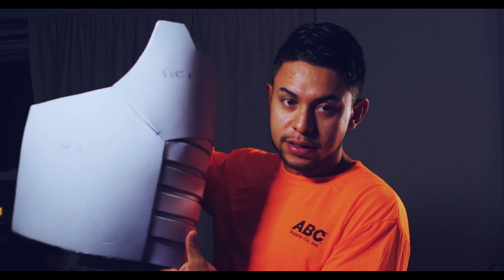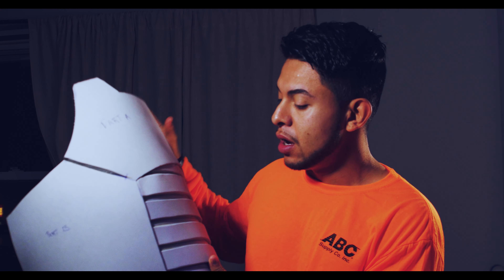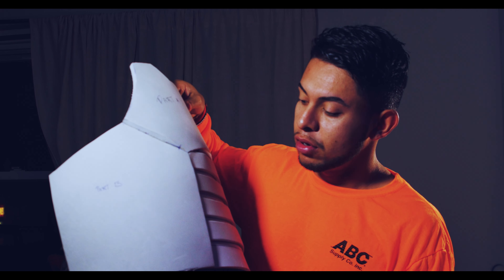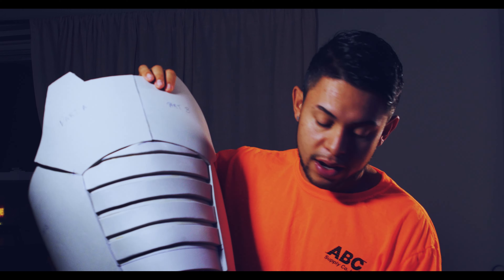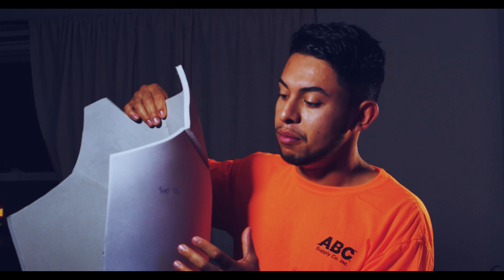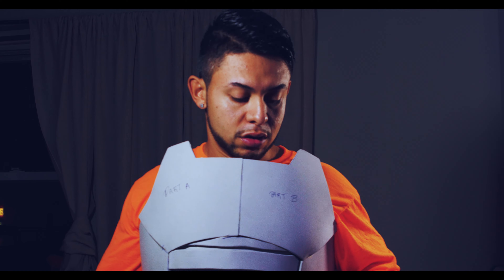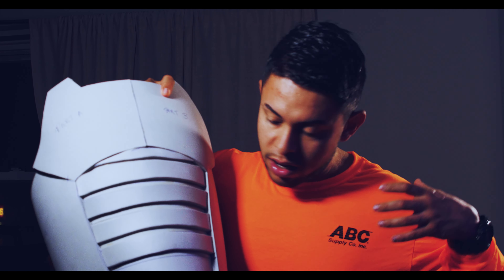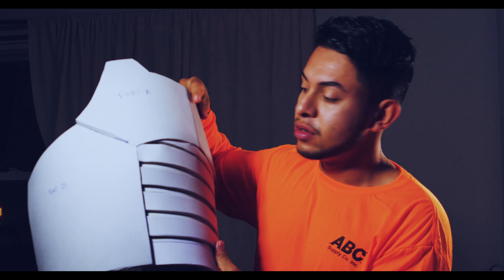Saiyan Armor Cosplay: Showing Off Our Progress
Sign up for Mercari and get up to $30.

3D PRINTER ENDER 3 PRO
3D PLA 1.75 FILAMENT